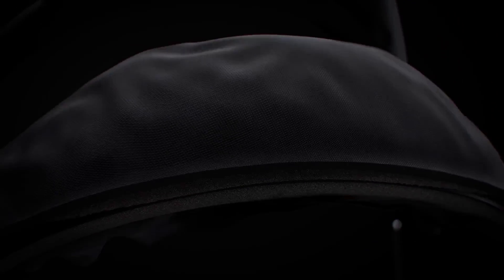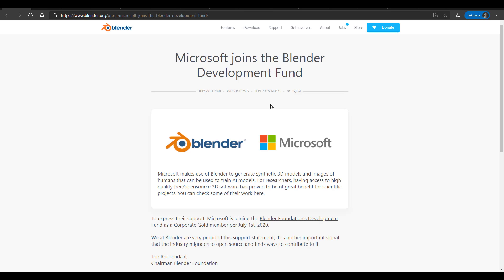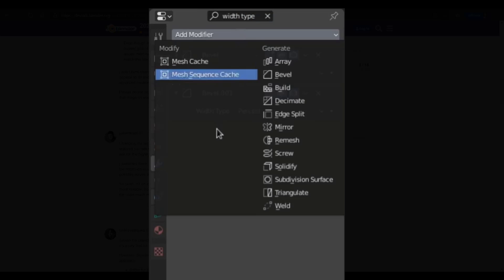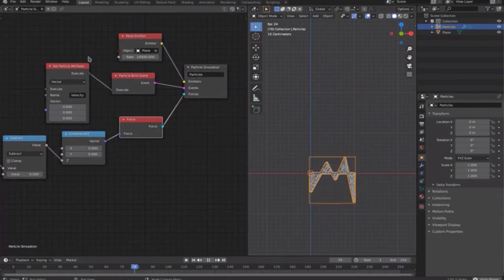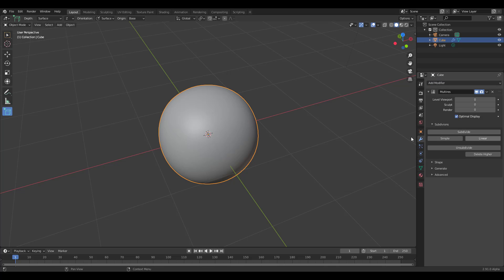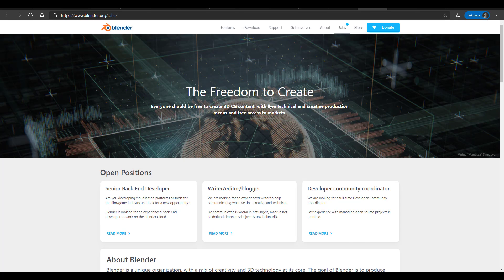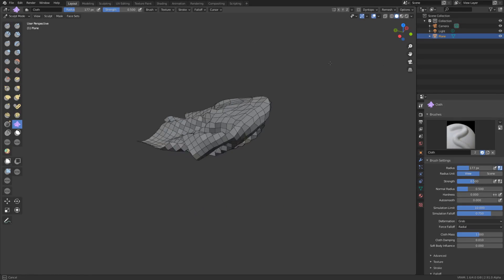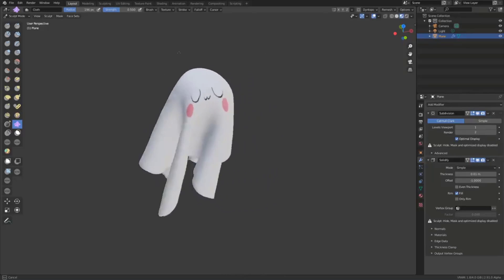BLENDER 2.9x PARTICLE NODES & UPDATES!😍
With the blender development moving at an exponential rate, there are a lot of things to catch up with, from news, leaks and newly implemented features, this weeks episode of blender updates has a lot in stock.